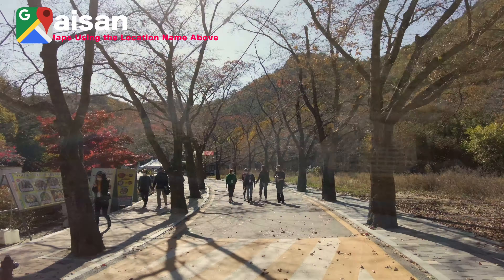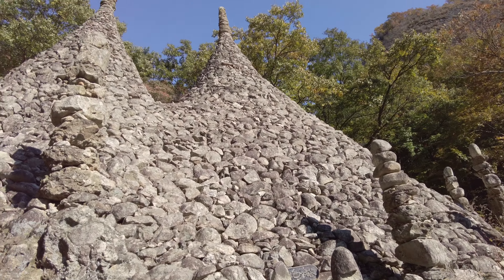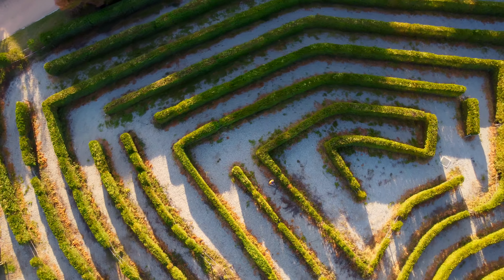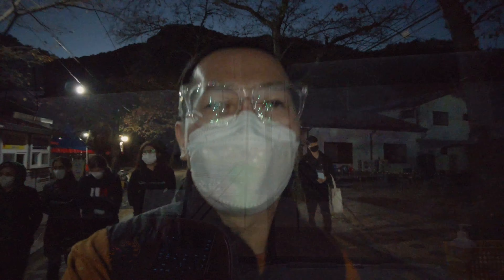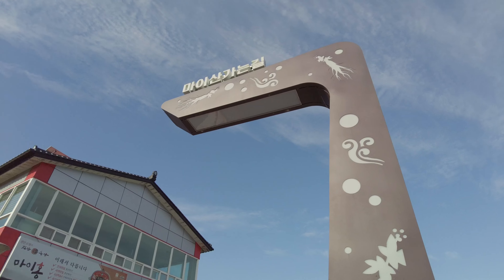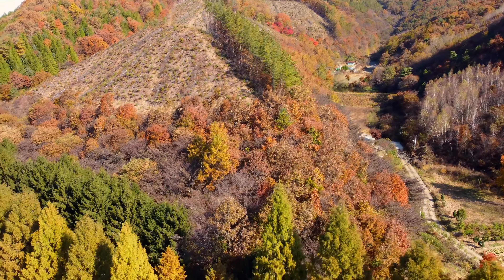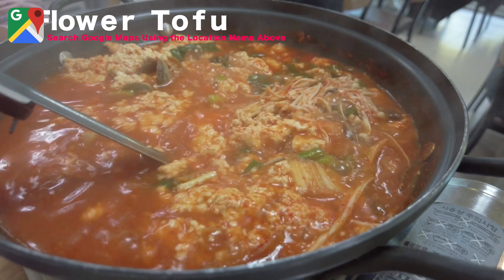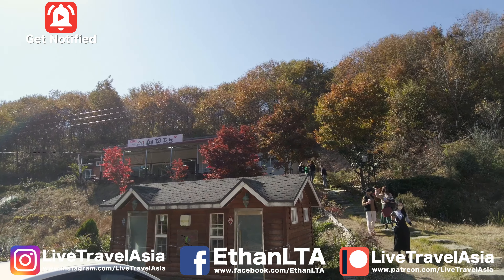The Attractions of Jinan, a Funky Countryside Travel Destination in Korea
You will be hard pressed to find even Koreans who know of this place Jinan.  Super hidden countryside area with a low population known for their Ginseng and Maisan Mountain.  Had the privilege to travel there and discover what I believe to be a hidden gem of a travel destination.  So many unique attractions and the cuisine was amazing!  Let me know what you think

New Vlogs every Wednesday and Saturday Asia Time!

Sony A7Sii (Overkill)
Zeiss Batis 25mm f2
Sony a6400 (Good Price:Value)
Sony 18-135 f3.5-5.6
DJI Mavic Mini 2 (Get the Combo!)
DJI OSMO Action (Better than GoPro)
GoPro Hero 7 Black (I Hate It)
Zhiyun Crane Plus
Sony UX560 Voice Recorder
Sony TX800 Voice Recorder
Aputure AL-MX Lights
Sirui T-005KX Tripod
200PL Quick Release Plates
Final Cut Pro X Editing Software

It will in no way charge you extra, as a matter of fact, they are the links to the exact sellers I used to purchase my products after shopping around for the lowest prices on Amazon and Ali Express